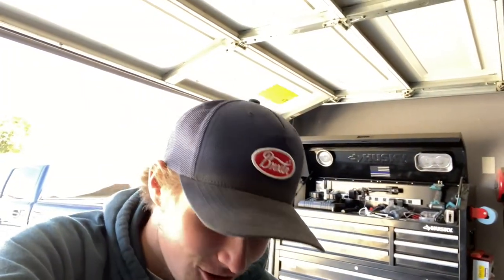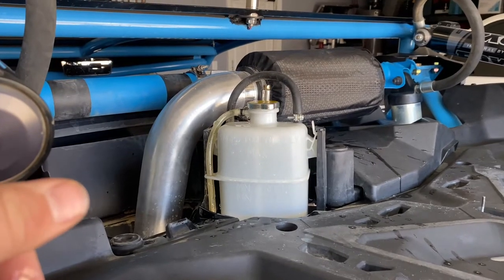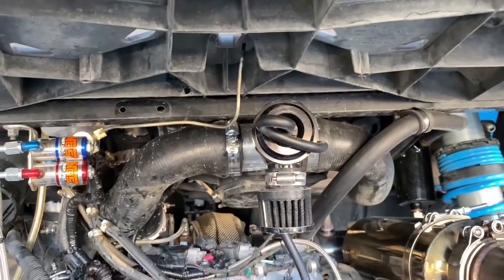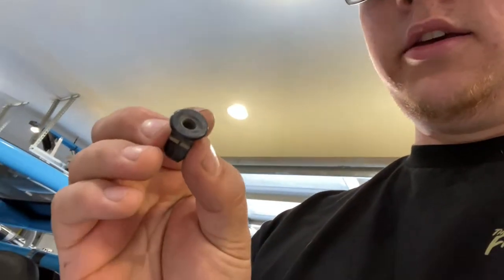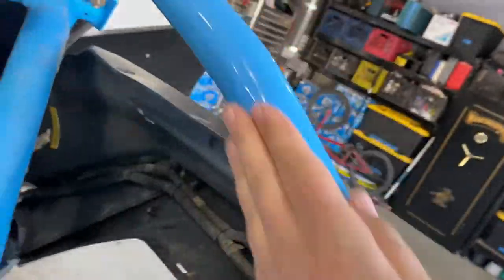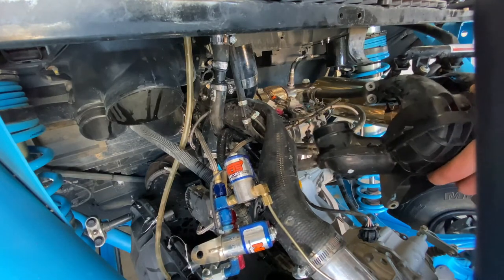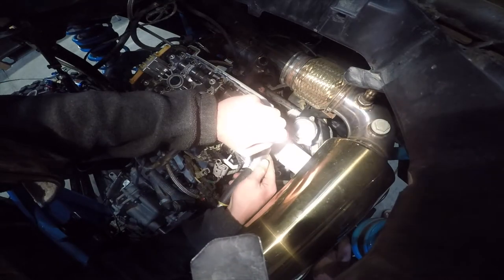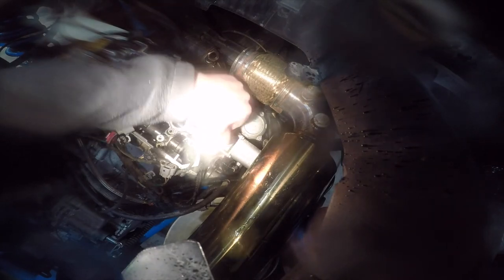Can Am X3 Head Studs and Gasket PT1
can am x3 head studs and head gasket part 1